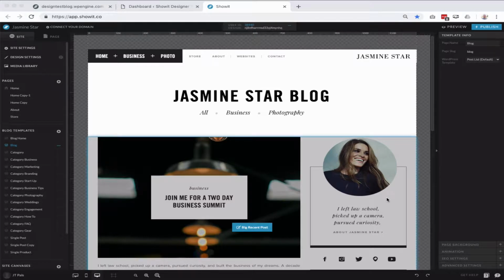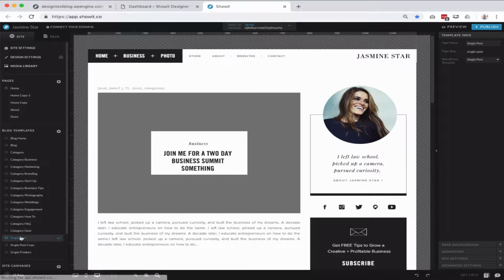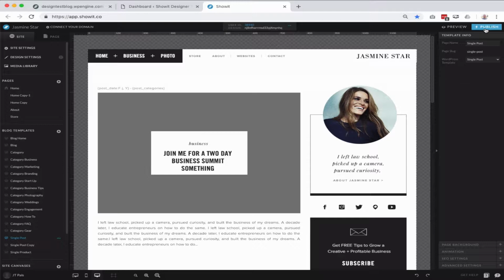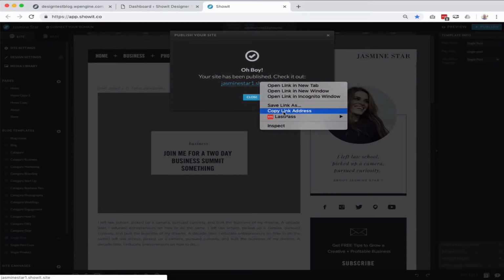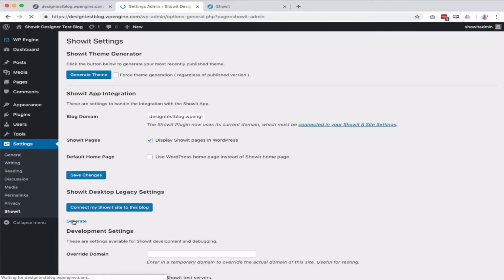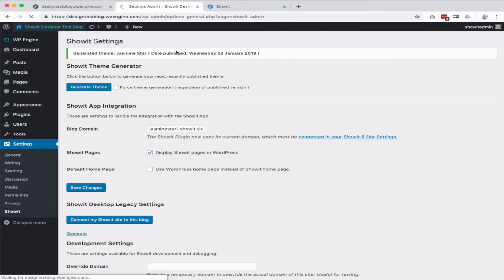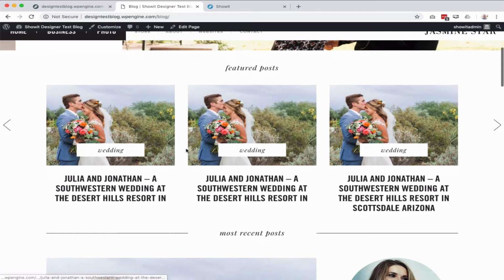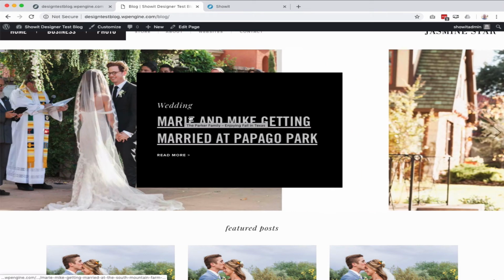Showit Designer Test Blog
How designers can use their test blog to test additional Showit designs.